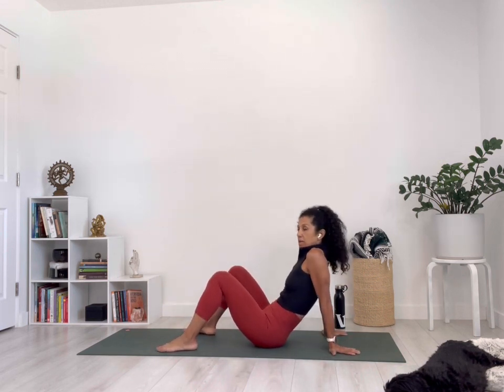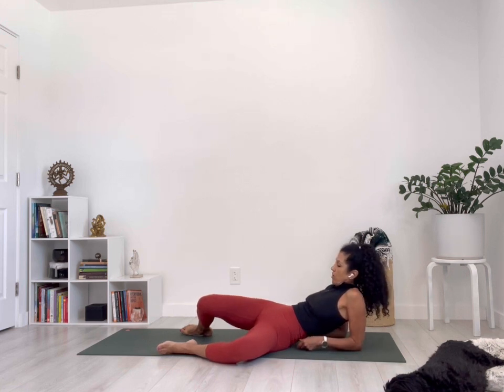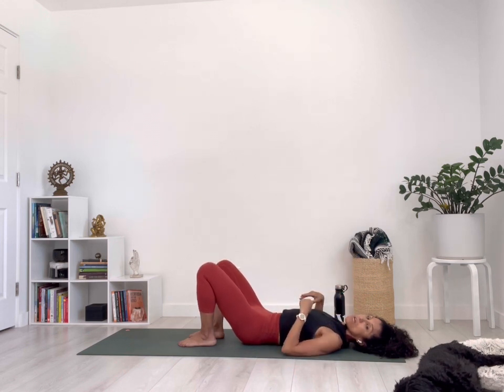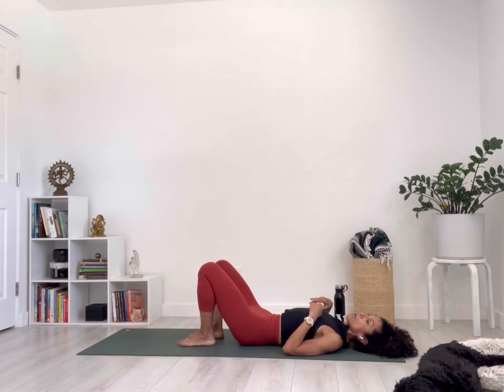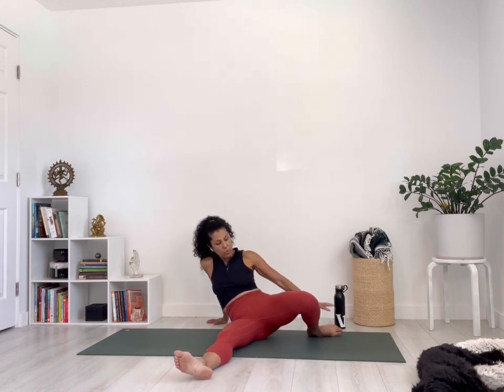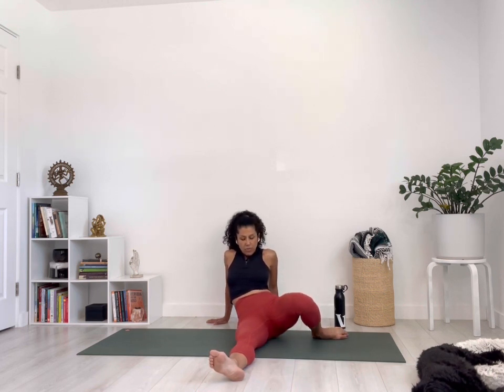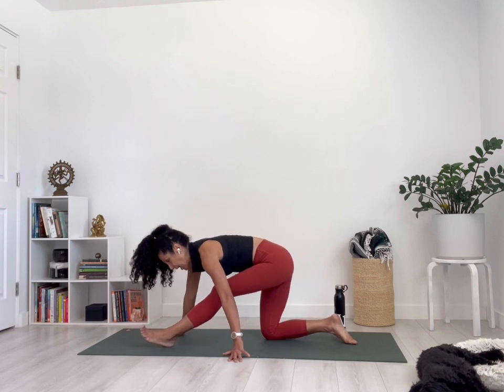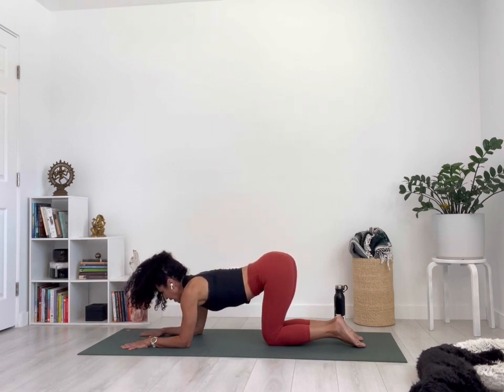Yoga for Low Back Pain Relief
Yoga practice to help relieve pain in the low back but strengthening & stretching